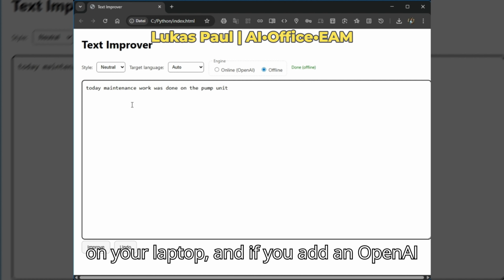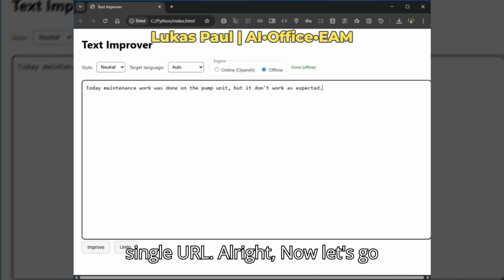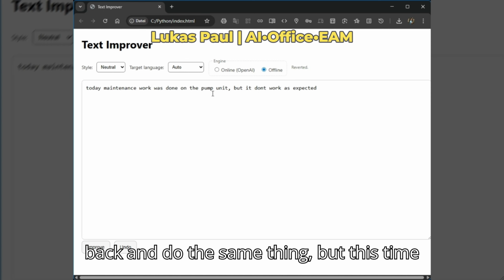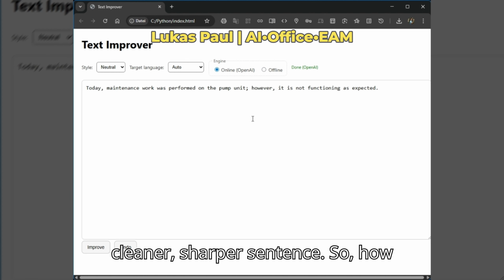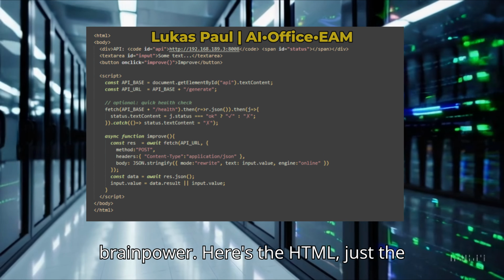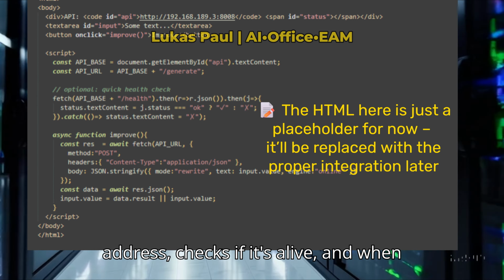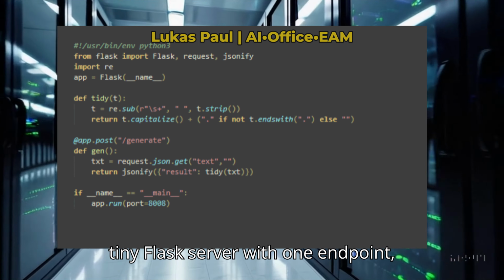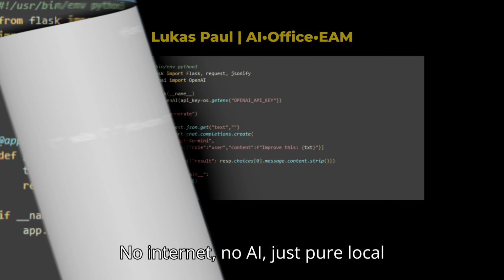Build Your First AI Text Agent – From Local Core to Online Integration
Ever heard about AI agents but not sure where to start? In this video, we’ll break it down step-by-step.
We’ll start locally, building the core of a text-improving agent in Python, and connect it to a simple HTML interface.
Then, we’ll see how it can easily switch to online mode using OpenAI – no extra magic required.

What you’ll learn:

How a local Python agent works

The basic HTML to interact with it

Switching from offline rules to online AI magic

How to prepare for full integration in the next video

Next video: We’ll connect this agent into a real-world workflow and make it production-ready.

💬 Got ideas? Drop them in the comments!